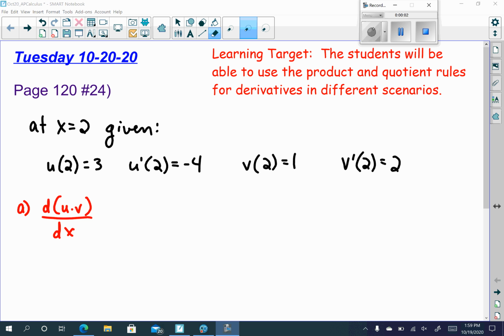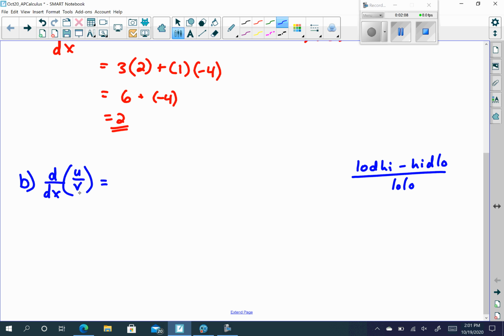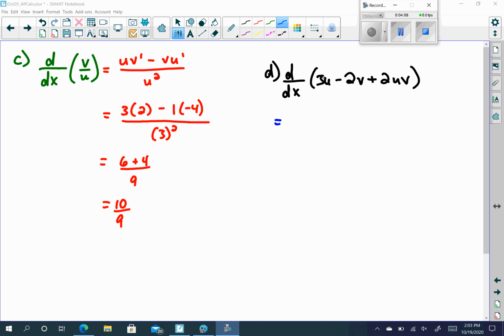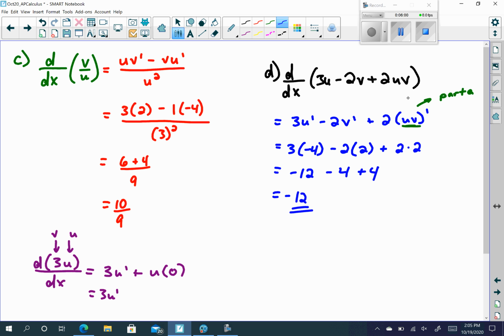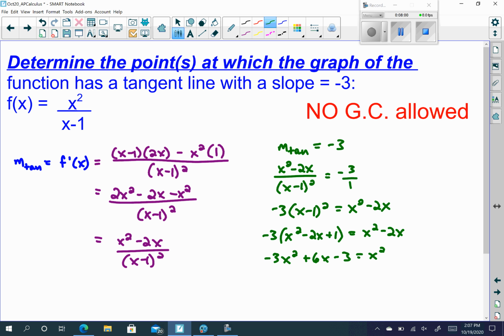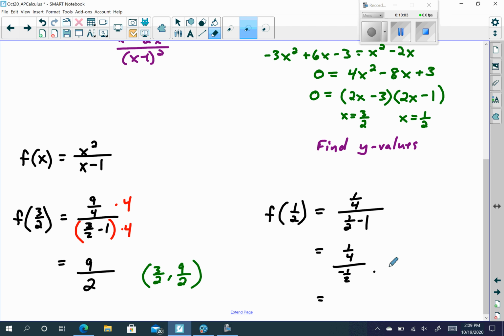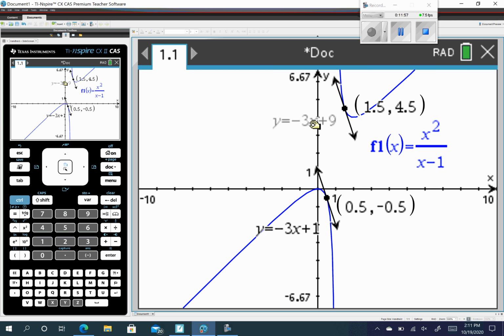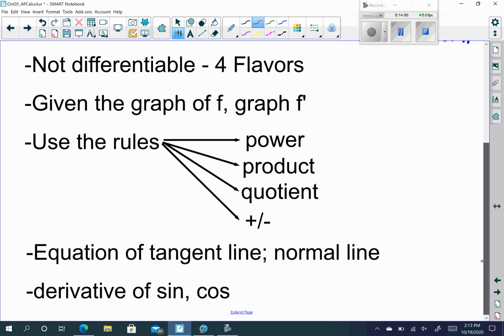Oct 20 AP Calculus Notes and Assignment